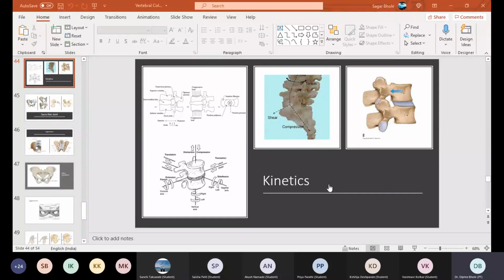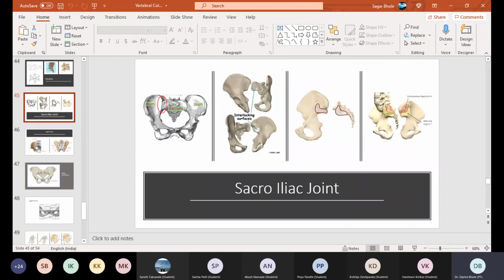II BPTh Biomechanics of SI & PS